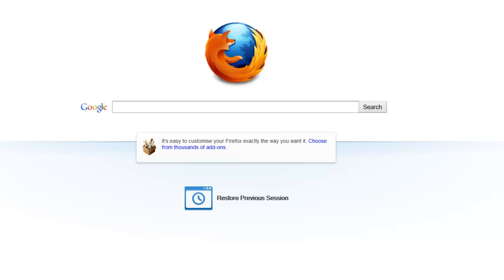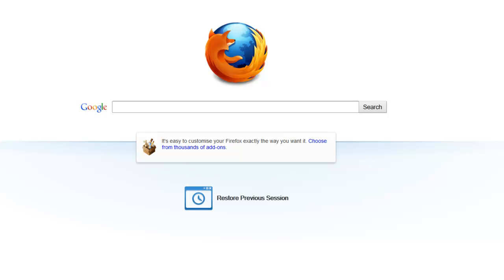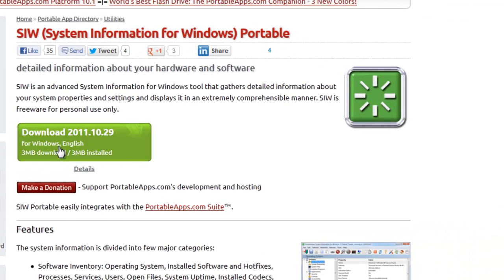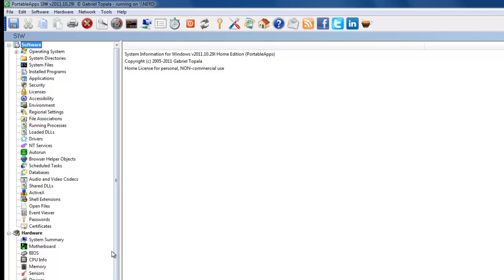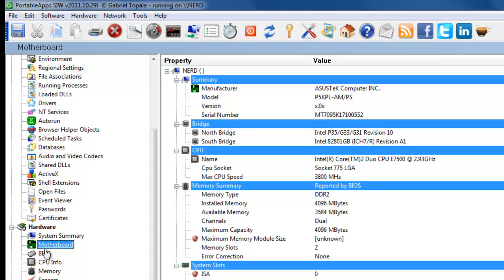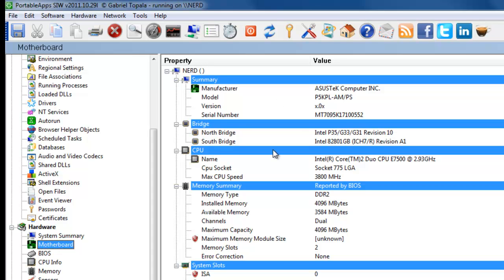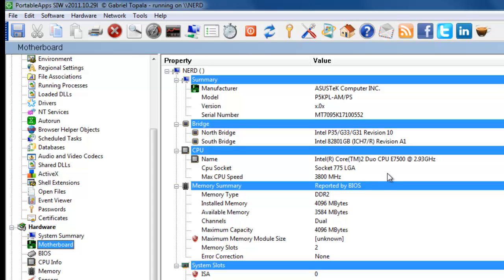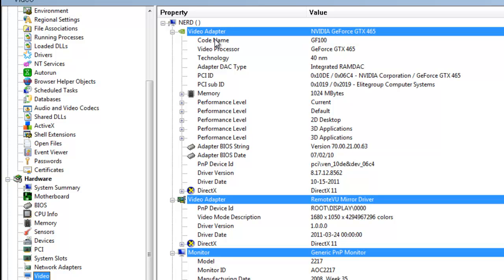Hackintosh tutorial - 5 - How to find out your PC hardware in Windows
In this tutorial. I show you how to find out your current cpu , graphics card and motherboard.